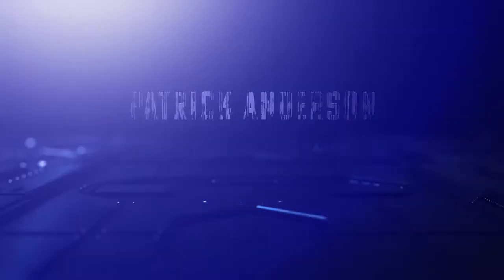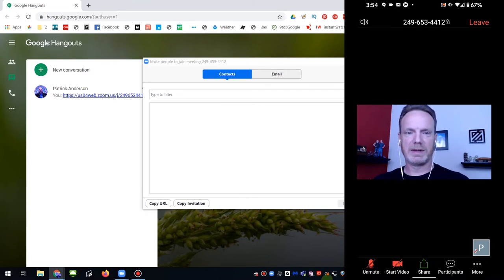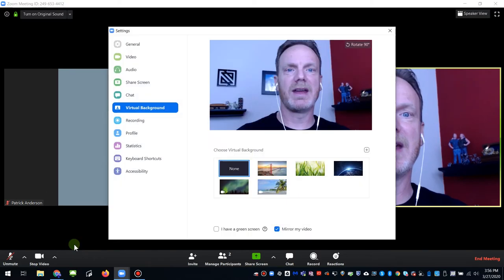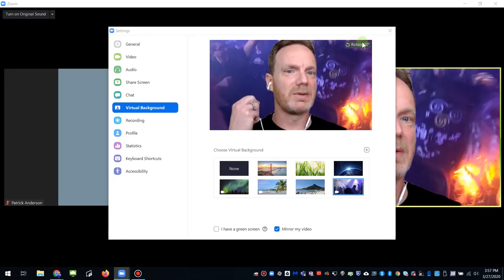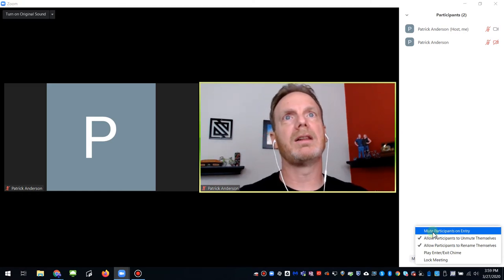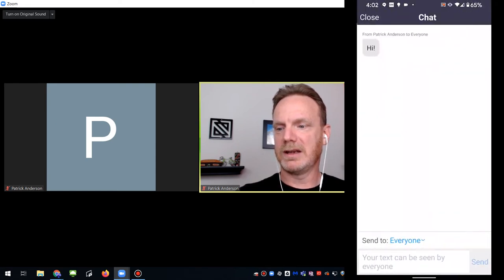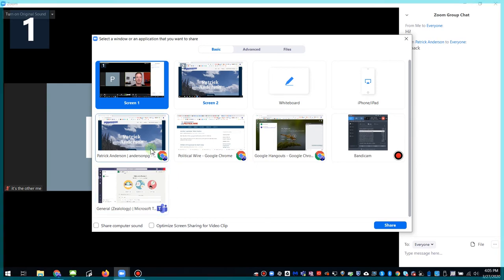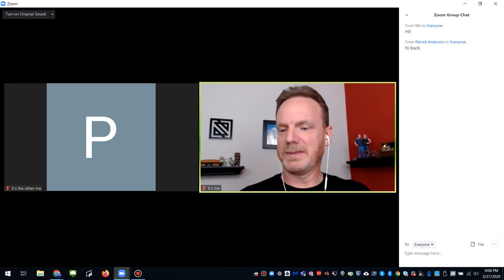How to Zoom! (including Virtual Backgrounds!)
Here is a quick tutorial for using Zoom. I cover some of the basics like muting your mic, stopping your video, sharing your screen, and more. I also cover how to use your own photos or videos as virtual backgrounds.